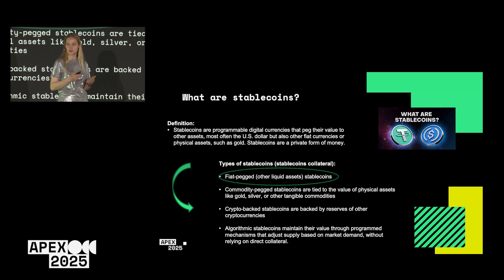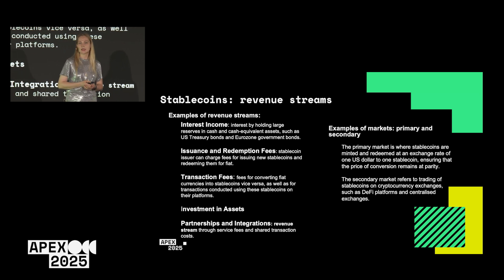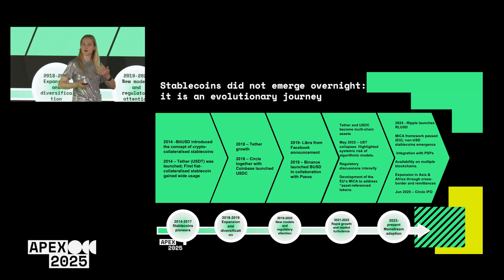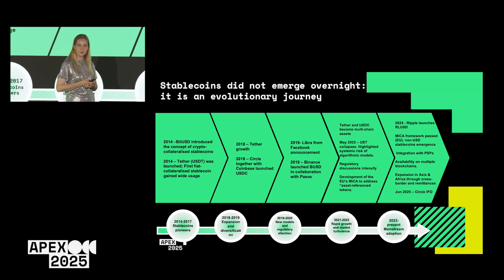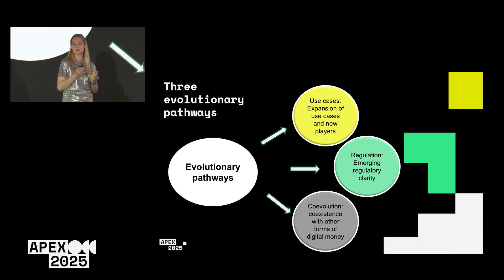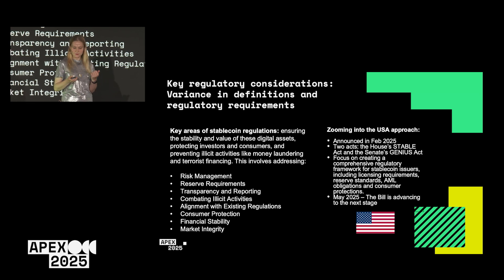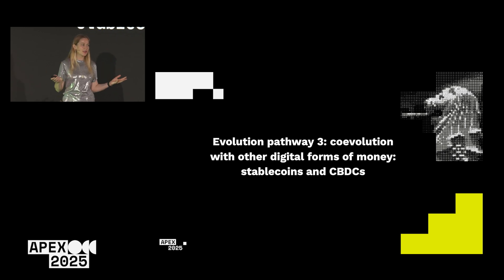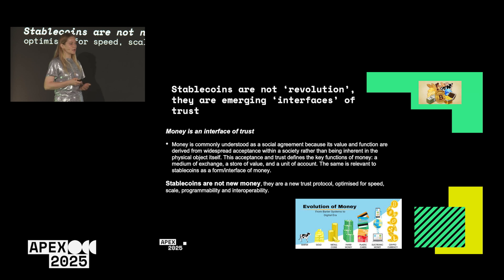Digital Money Evolution of Stablecoins – Bridging the Crypto World with Traditional Finance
With the increasing digitisation of the main sectors of society, new digital forms of money are gaining ground. In addition to existing forms, digital forms based on blockchain technologies and cryptography, such as stablecoins, have emerged as an alternative to fiat money and incumbent intermediaries. Stablecoins is a unique case of a cryptocurrency product that connects digital finance and traditional finance ecosystems.

This process was enabled not only by technological advances but also through institutional transformations in the regulatory environment. This presentation will analyse the development of the stablecoins ecosystem (existing and potential use cases, stakeholders and related), coevolution dynamics with other forms of digital money (such as CBDCs), demonstrating the complexities of the new digital forms of money and their role for traditional finance organisations. Kamila Nigmatulina leads this session.

Learn more about Apex at xrpledgerapex.com